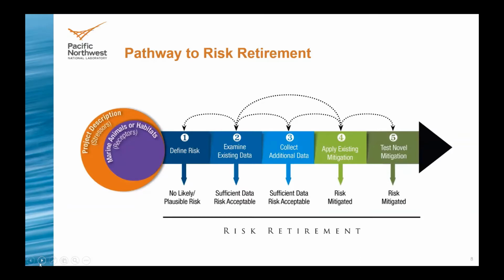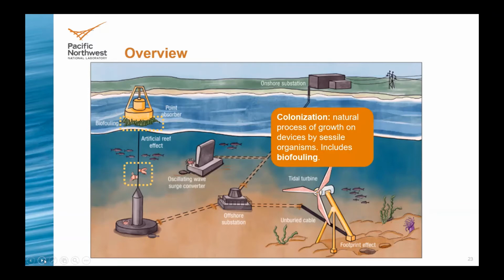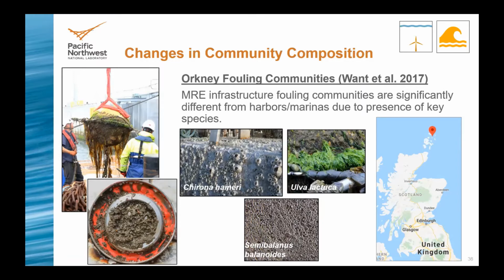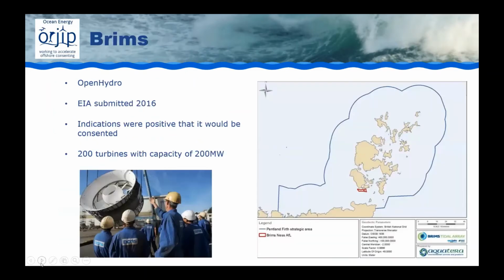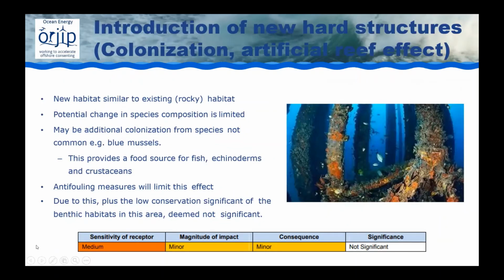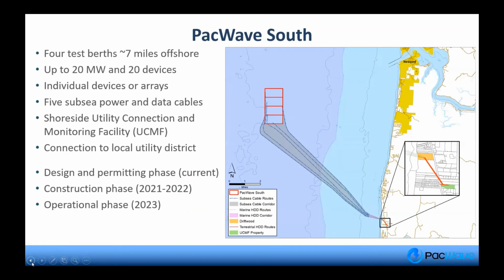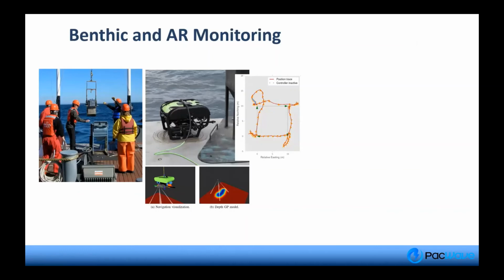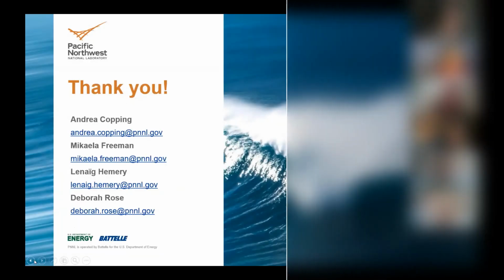Habitat Change Evidence Base Expert Forum - August 18, 2020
In this online expert forum, OES-Environmental presented in an interactive session the evidence base for habitat change effects due to marine renewable energy (MRE) deployments, and discussed the ability to retire risks of changes in habitat caused by MRE devices in consenting/permitting processes. The purpose of the forum was to examine pathways for determining data needs, monitoring requirements, and possible mitigation measures for working towards risk retirement of changes in habitat for consenting/permitting small installations of tidal turbines and wave energy converters.